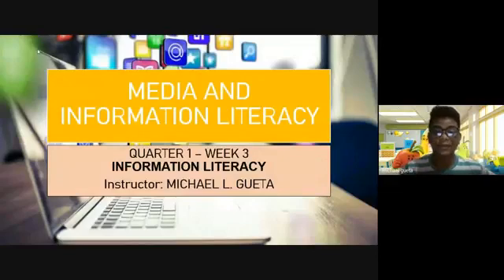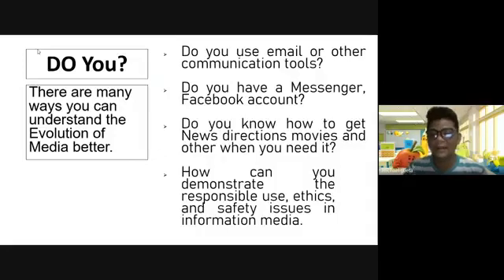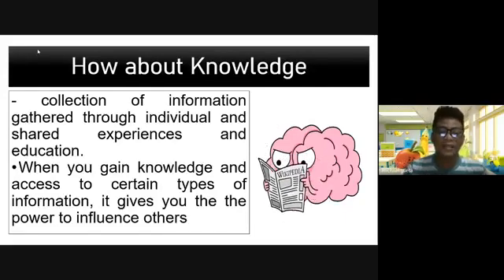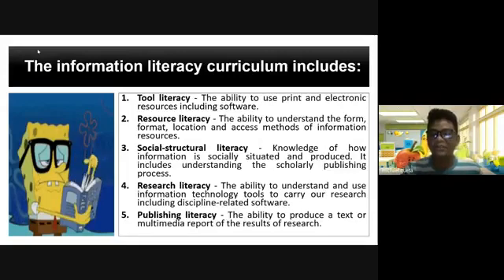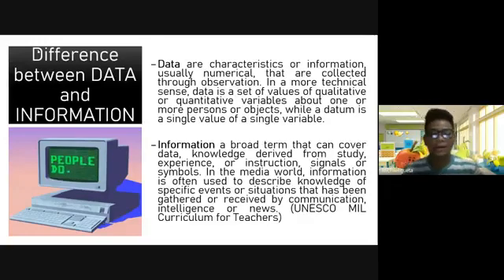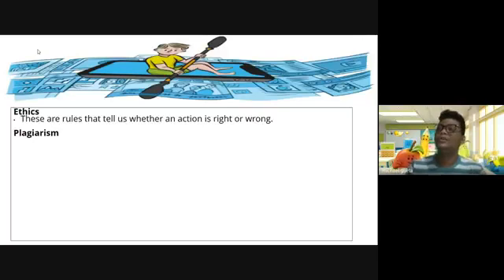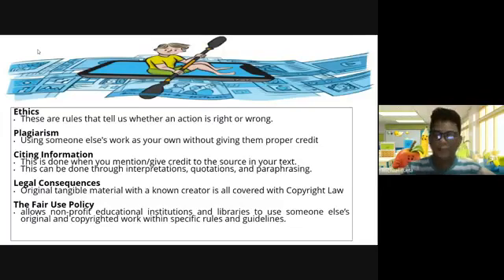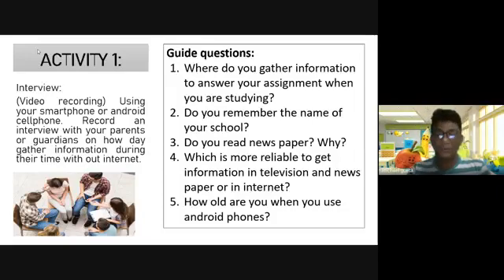Applied productivity tools with advanced application techniques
 Mail Merge – a feature that allows you to create documents and combine or merge them with another document or data file.
 Form Document – the document that contains the main body of the message we want to convey or send.
 Data File – includes the individual information or data or the recipient’s information.
 Merge Field/Place Holder – marks the position on your form document where individual data or information will be inserted.
 .JPG – file extension for the Joint Photographic Experts Group picture file.
 .PNG – file extension for Portable Network Graphics image file.
 .GIF – file extension for the Graphics Interchange Format image file.
 Clipart – line art drawings or images used as a generic representation for ideas and objects.
 Smart Art – predefined sets of different shapes grouped together to form ideas that are organizational or structural in nature.
 Text Wrap – adjusts how the image behaves around other objects or text.